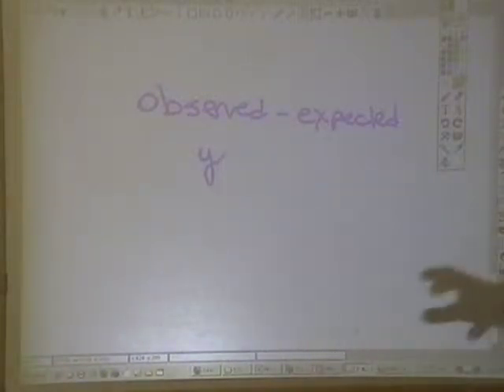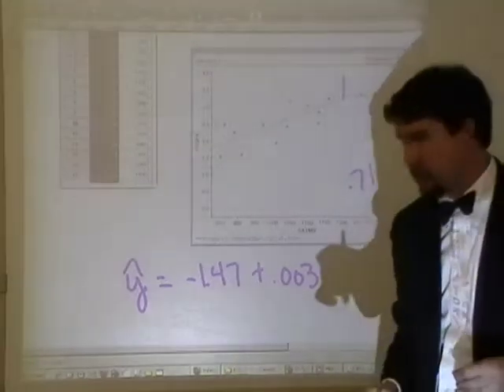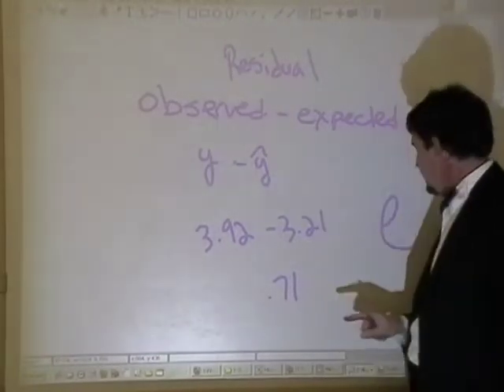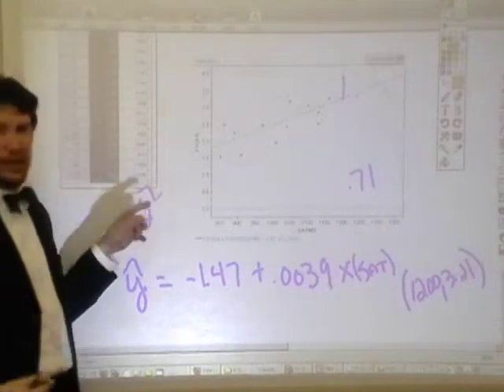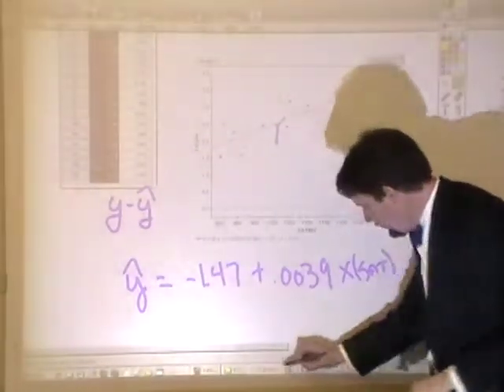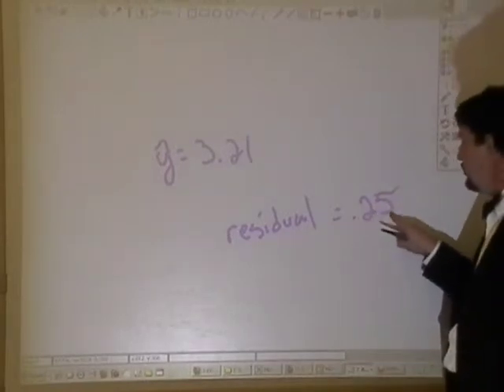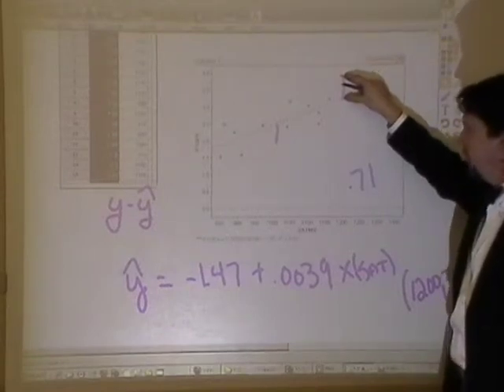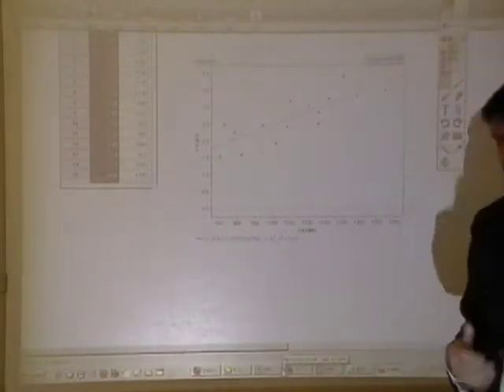Chapter 8 Day 1 part 3.mpg